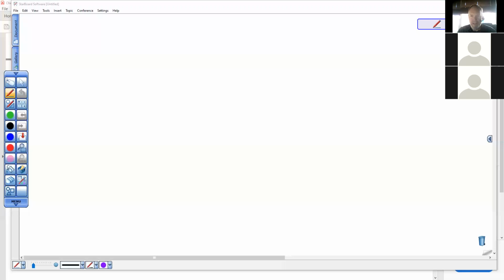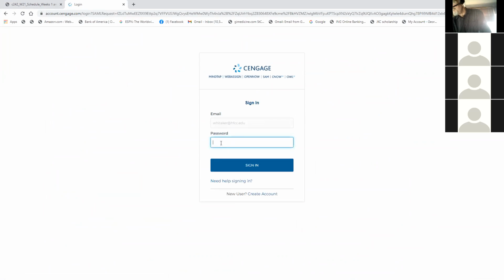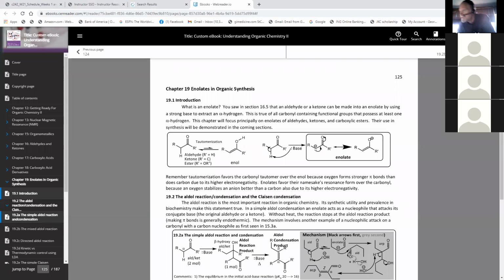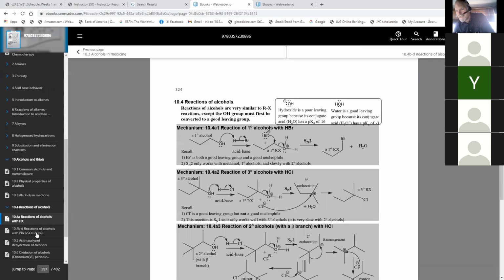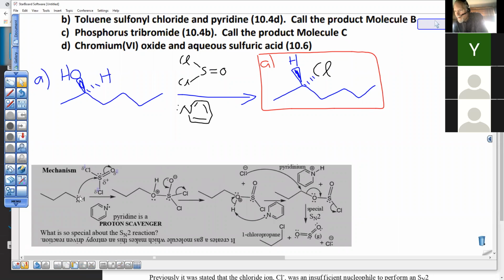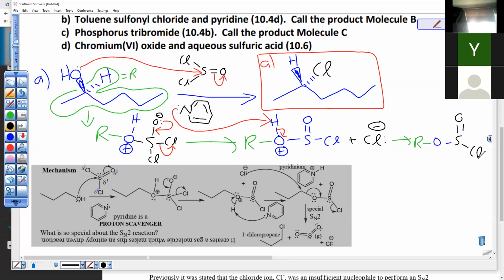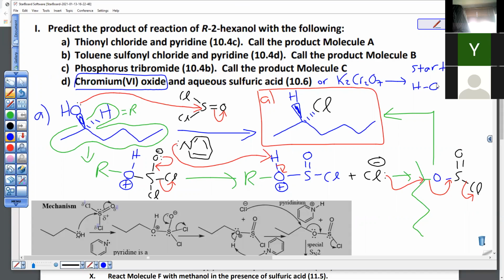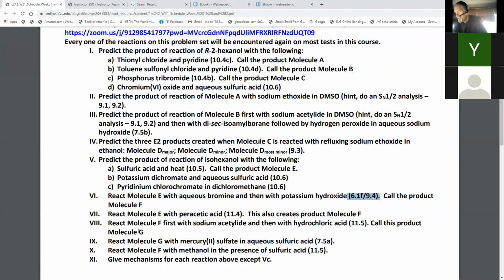c242 W21 Zoom Q&A 1 13 21 Segment 1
eBook discussion/issues.  Starting the review problem set